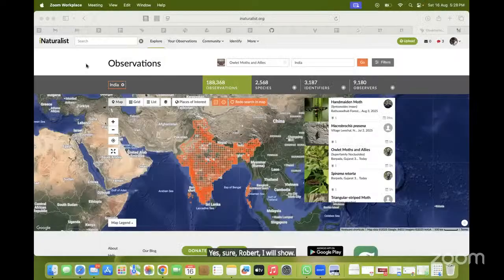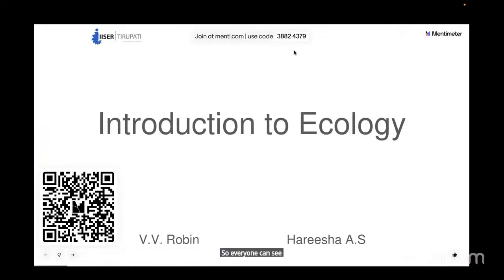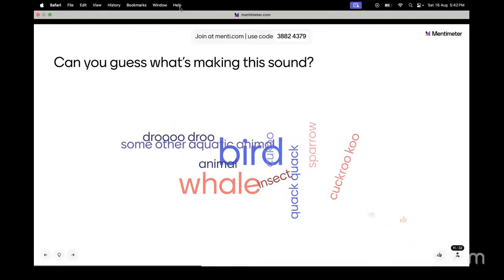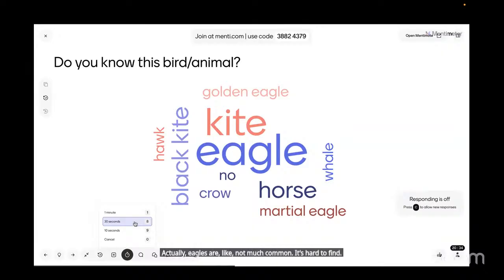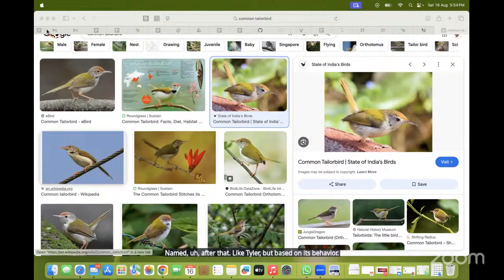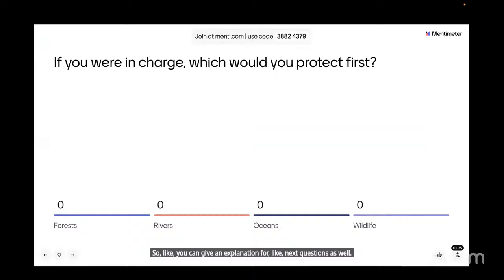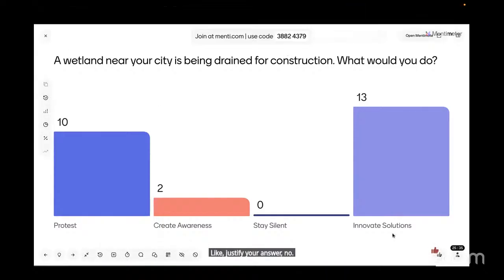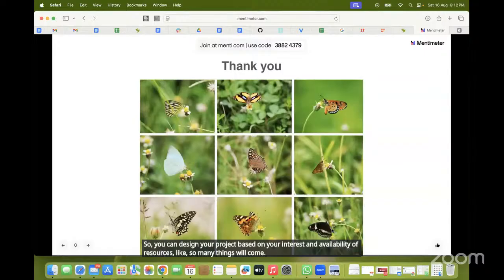School Connect - Introduction to Ecology - Live Session - 16 August